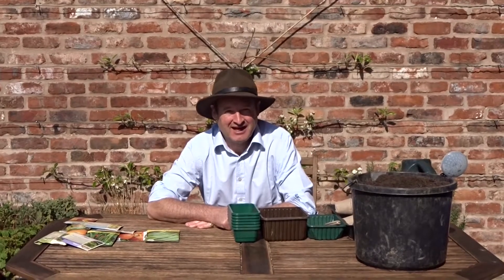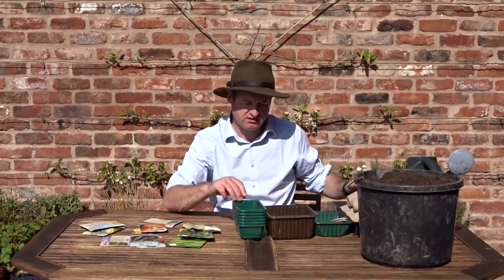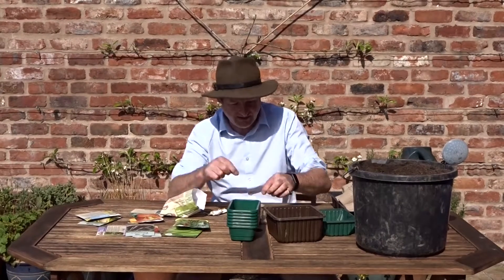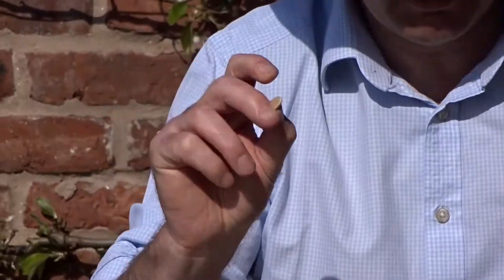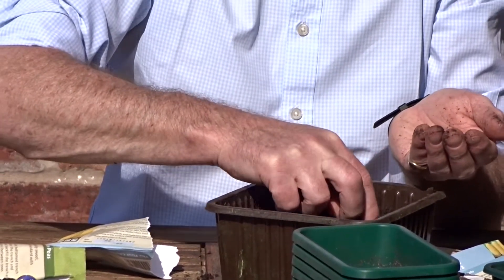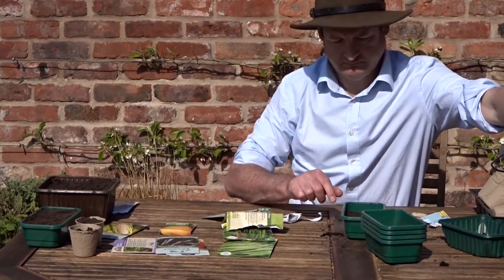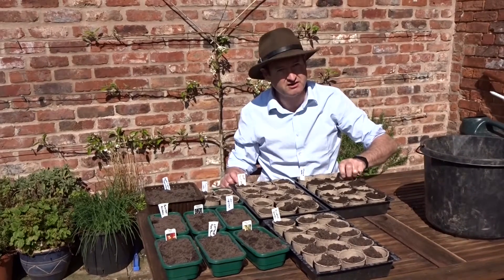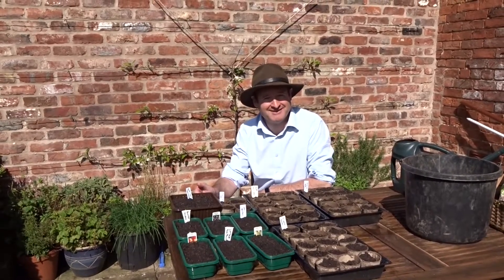Planting vegetable seeds to grow your own at home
I'm planting various vegetable seeds - runner beans, french beans, peas, pumpkins, aubergine, peppers, cabbage, lettuce and sweet corn (maize).  These will hopefully germinate over the next couple of weeks.  I have put the beans in the polytunnel - and the rest on a sunny window sill in the house.  Come back soon to see how we get on!